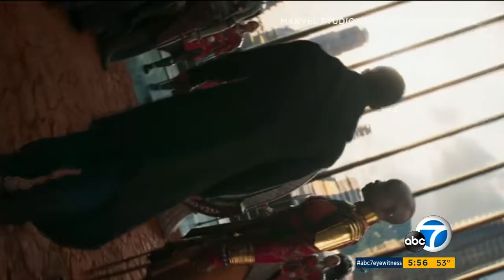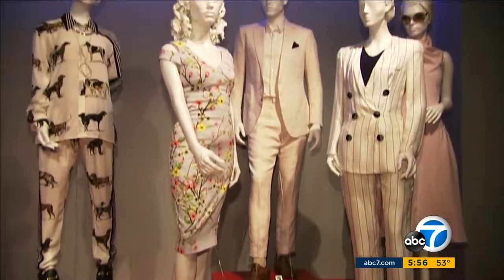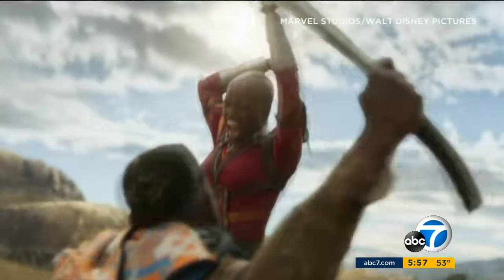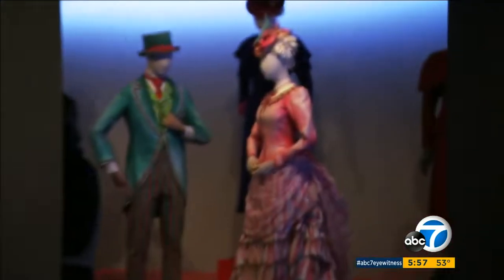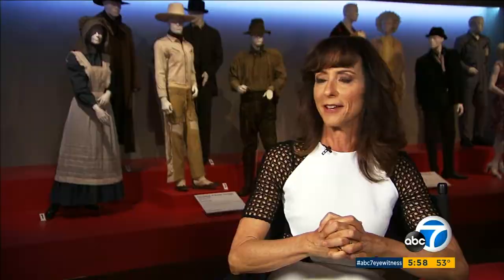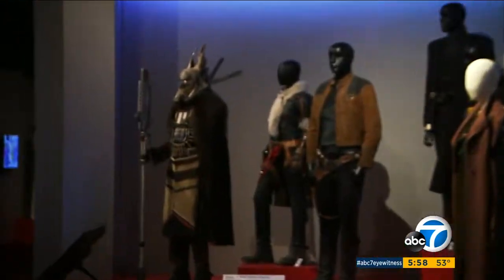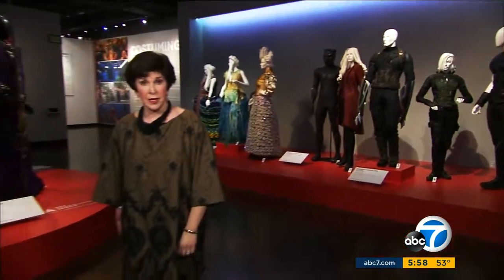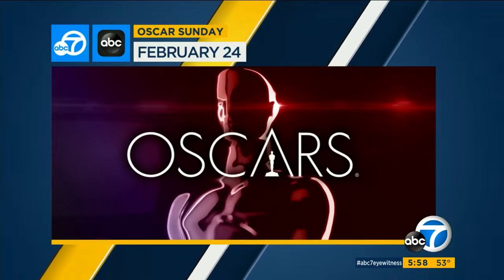Oscar Costumes on Display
Every year, we show you where some of the best movie costumes are going on display ... and this weekend, Adrienne talked to some of the Oscar-nominated designers. Here's the piece we put together.